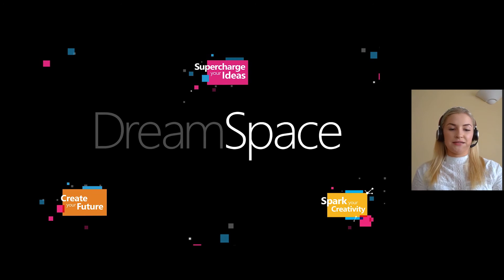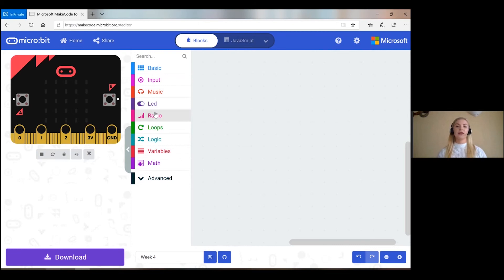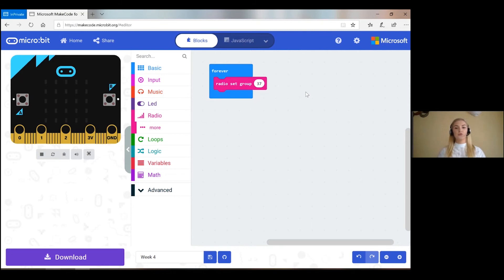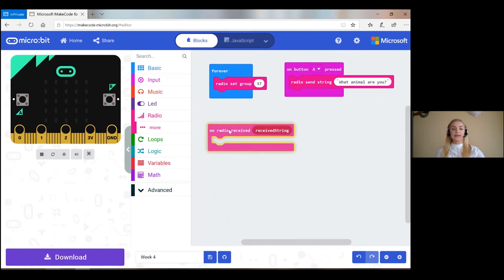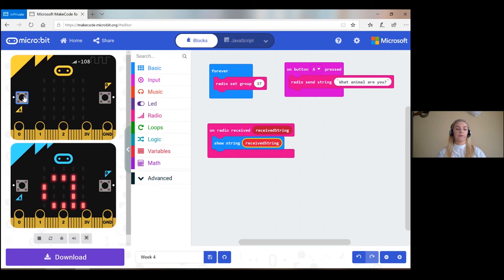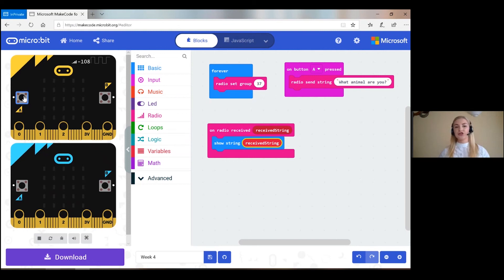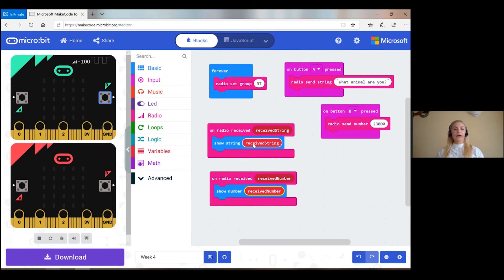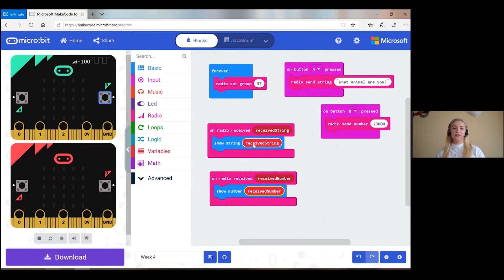DreamSpace Teacher Package Maker/micro:bit Week 4 (Primary School)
DreamSpace Teacher Package allows teachers of varying coding levels to engage with STEAM and bring STEAM into their classroom. Recorded on Wednesday August 5th, 2020.